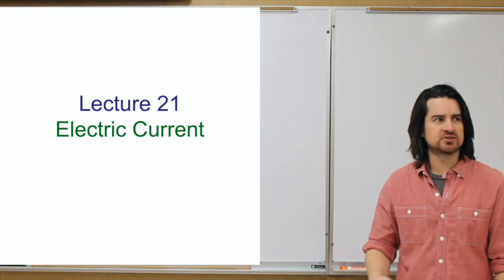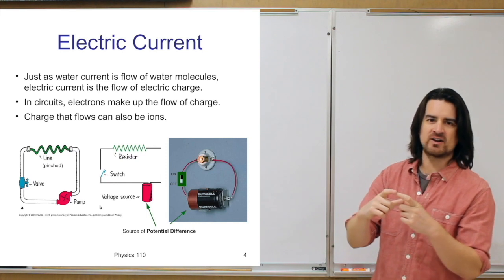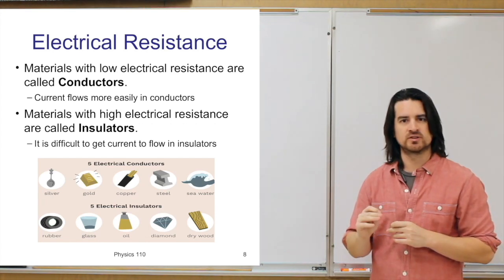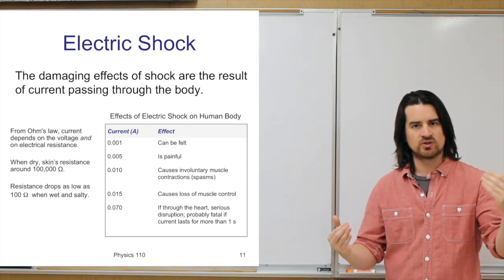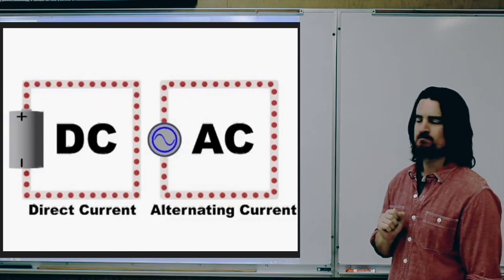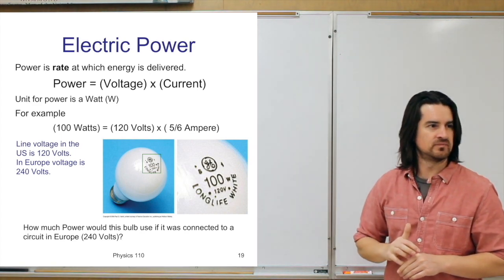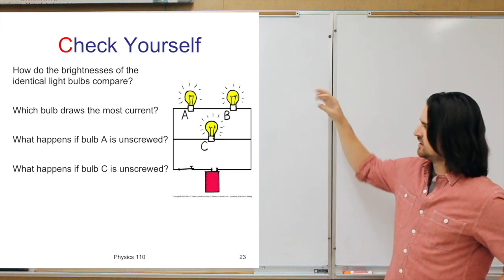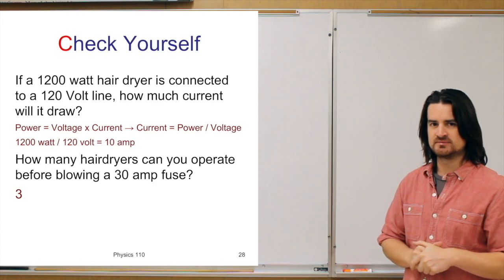Electric Current - Descriptive Physics Lecture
This is a Descriptive Physics (Physics 110) lecture about Electric Current